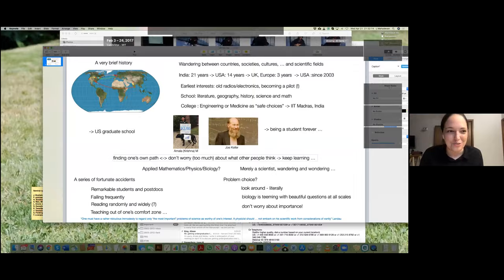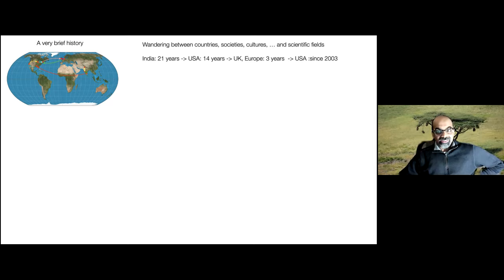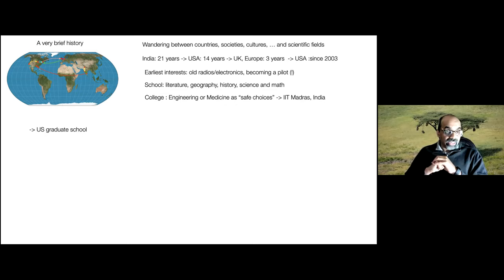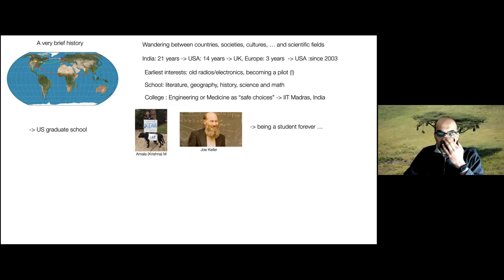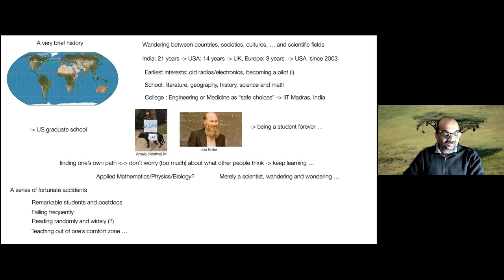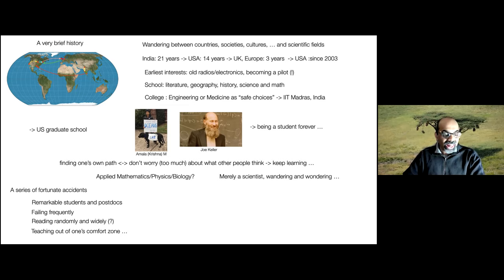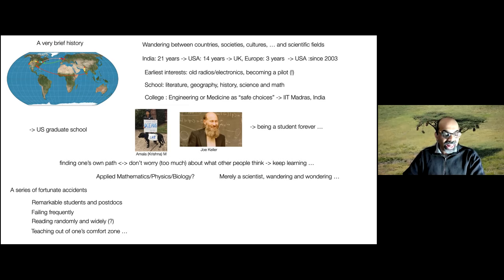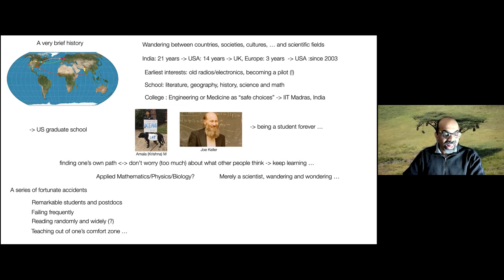"Living Histories". Prof. L. Mahadevan